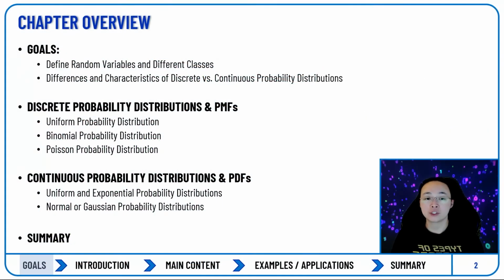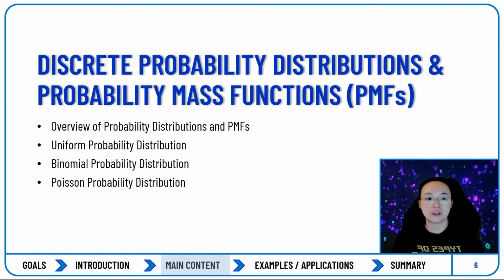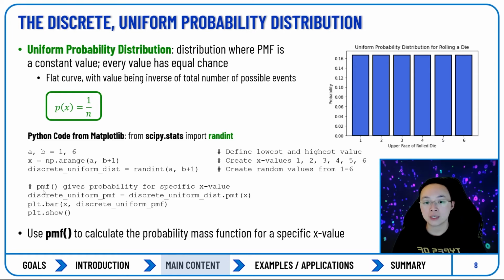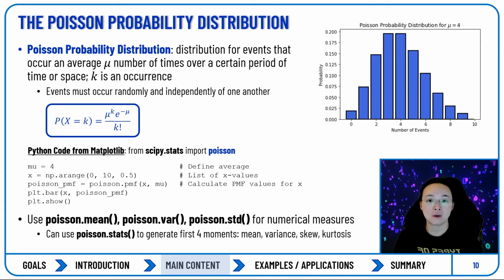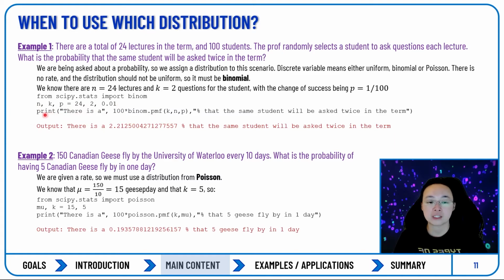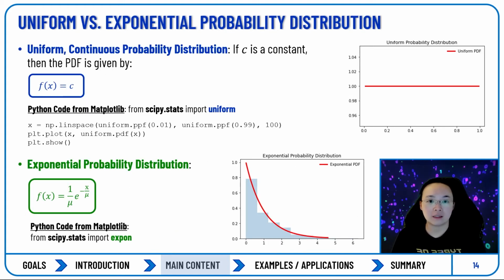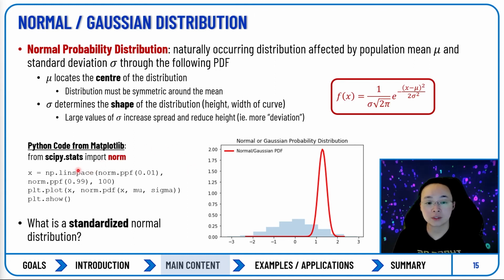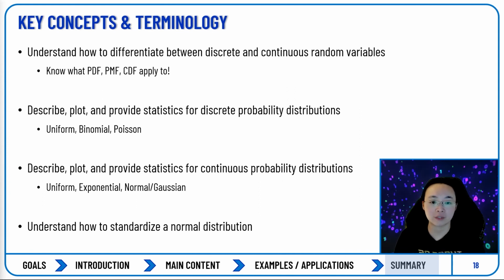PHYS 267 S22 Chapter 05 - Discrete & Continuous Probability Distributions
Video prepared by Dr. Brenda Lee for courses taught at University of Waterloo

00:00:00 Intro Scene
00:00:41 Chapter Objectives
00:01:28 Discrete vs. Continuous Random Variables
00:05:03 Probability Mass Functions for Discrete Distributions
00:08:19 Discrete Uniform Probability Distribution
00:10:32 Binomial Distribution
00:13:38 Poisson Distribution
00:20:36 Probability Density Functions for Continuous Distributions
00:22:52 Uniform and Exponential Probability Distributions
00:25:25 Normal or Gaussian Distribution
00:31:33 Summary